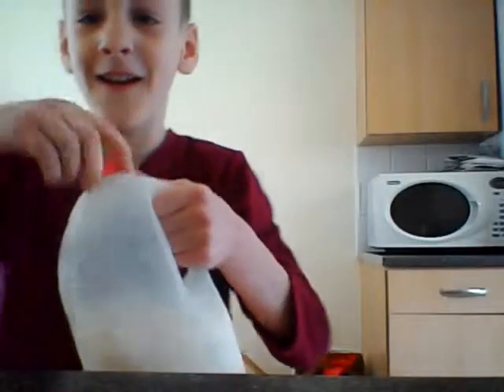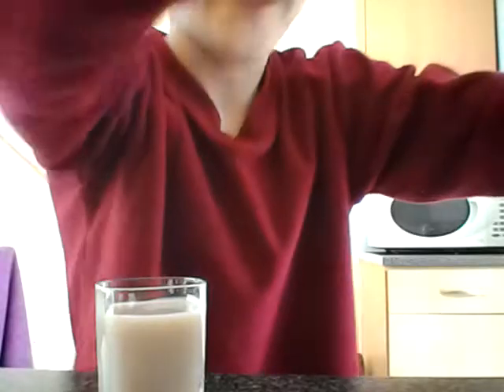Coke and milk